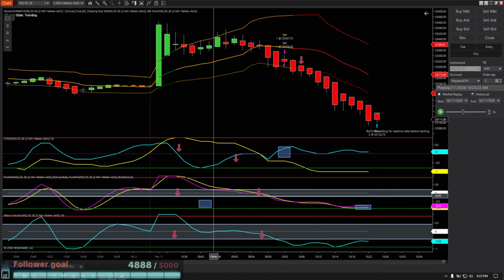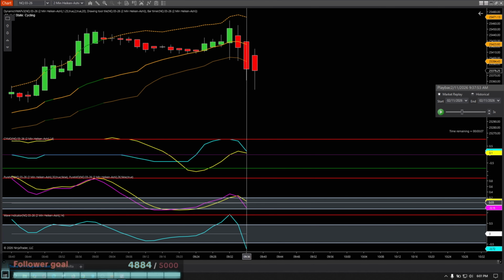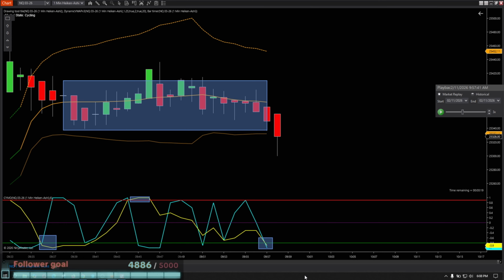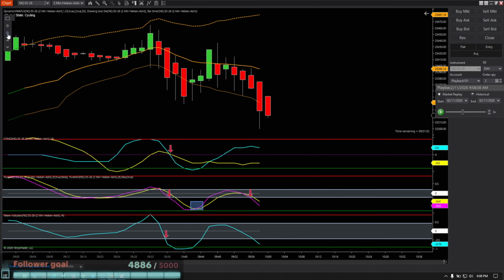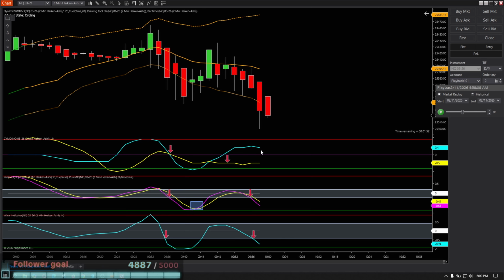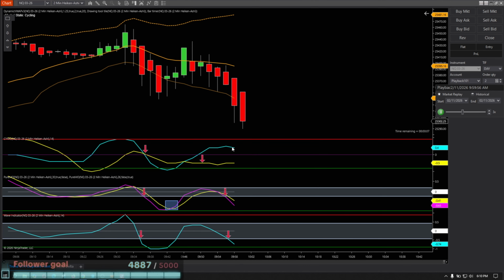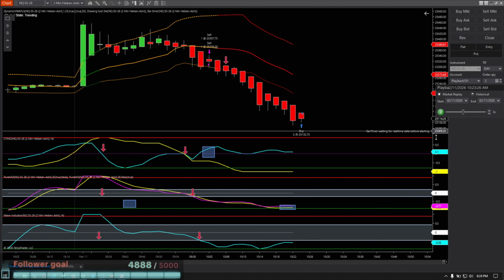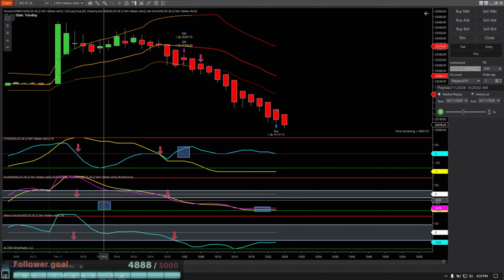HUNTING THE FLUSH: How to Catch a 200-Point Short on NQ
When the NASDAQ 100 decides to drop, it doesn’t ask for permission, it flushes. In this video, we show you exactly how the Elephant Hunter System stalked, identified, and executed a massive 200-point short right at the early onset of the trend.

You’ll watch the "hunt" unfold in real-time: from waiting in the bush to spotting the momentum shift on the 1-minute chart. We also cover the aggressive decision to "roll the dice" and enter before the cycle crossed zero because the momentum was too strong to ignore. Plus, I expose the "Session Trap", why your chart settings might be hiding these massive moves from you.

What you’ll learn:
The Hunter’s Mindset: How to wait for the "Elephant" (sustained trend) instead of chasing noise.
The Kill Shot: Using the 1-minute to 2-minute confirmation sequence to time your entry.
Aggressive Entries: When to override standard rules and trust raw momentum.
The "Session" Trap: Why standard "Extended Hours" settings are lying to your indicators.
Mastery: Why sticking to one system (Elephant vs. Whale) is the only way to catch moves like this.

The market rotates and tools evolve, but the traders who win big are the ones who master the hunt.

CHAPTERS
00:00 The Elephant Hunter: Stalking the Trend
00:41 1-Minute Signal vs. 2-Minute Confirmation
01:41 Analyzing the Setup: Early Onset or Noise?
03:30 The Signal: Momentum Shift to Downside
05:30 "Rolling the Dice": Entering Before Zero Cross
06:50 The 200-Point Drop & Precision Exit
07:50 CRITICAL LESSON: Custom Session vs. Extended Hours
11:10 Stop Dabbling: Master One System